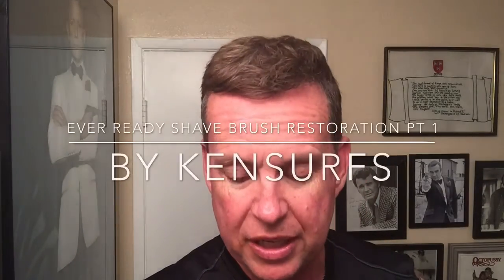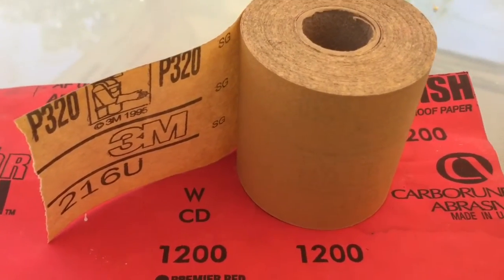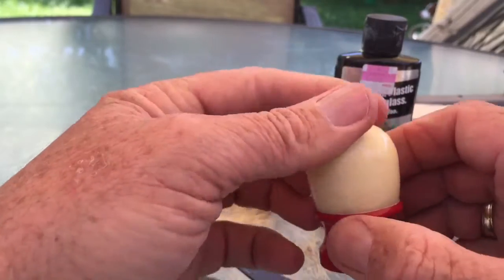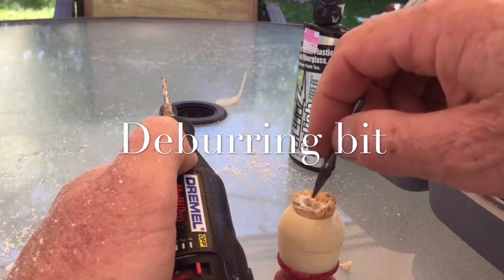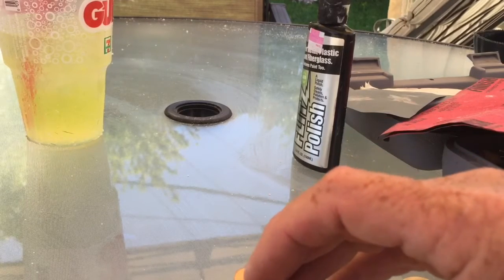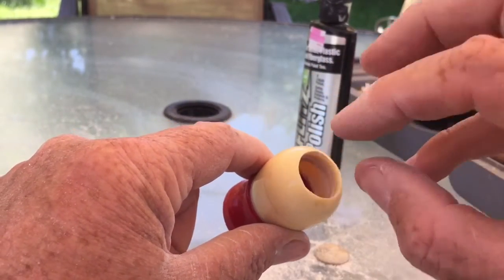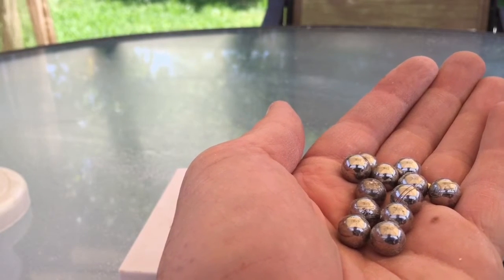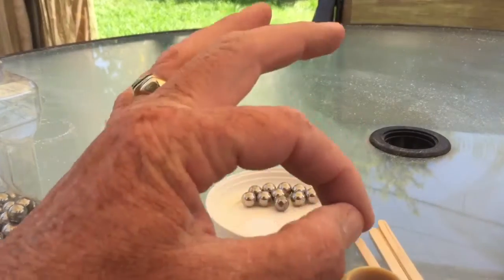Vintage Ever Ready Shaving Brush Restoration, Part 1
I really like the vintage shave brushes, but sometimes they really show their age. Bristles falling out, scratched, worn; that's why it's cool to restore them. I saw a video by Hunter Green on YouTube, where he received a Restored C40 Ever Ready Shave Brush from his friend Anthony MacKenzie Jr. What a nice looking brush.
I started researching how to restore a brush, and Anthony took a phone call from me and gave me his step by step instructions. I also talked with Jonah Shaw, who also had restored some brushes, and I took down his advice. I took good notes from both gents and decided to try a restoration myself. Here is my first restoration of a Ever Ready C40 Brush.

Surprising, there are almost no videos on YouTube of a complete shaving brush complete restoration. So here you go.